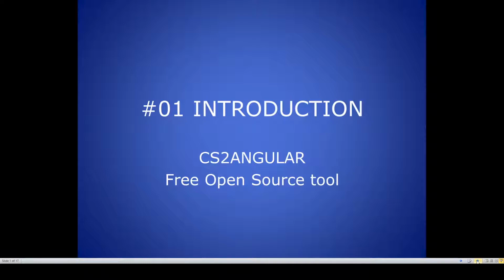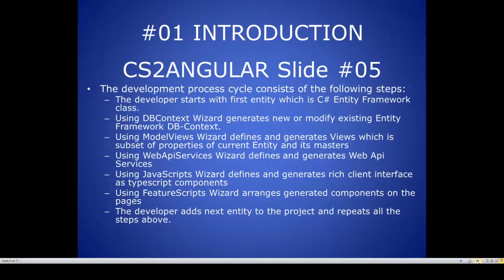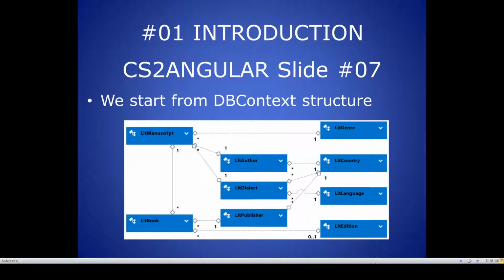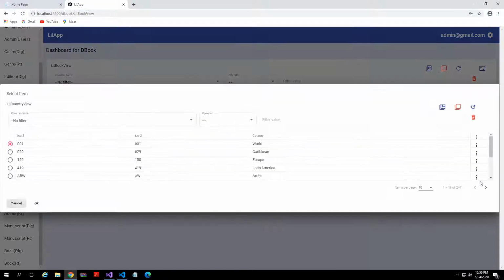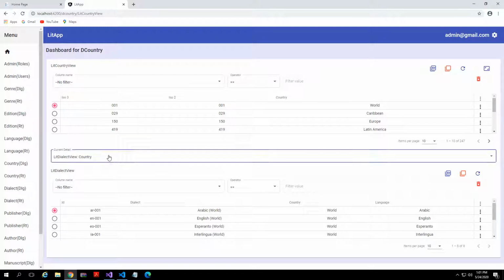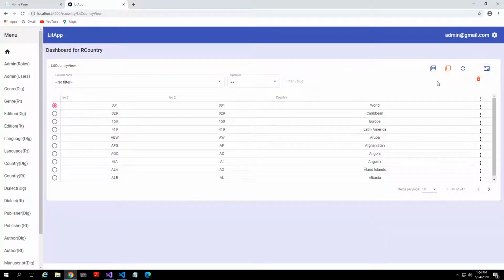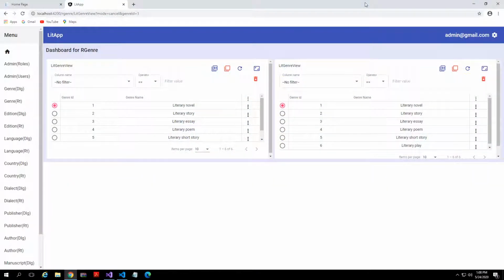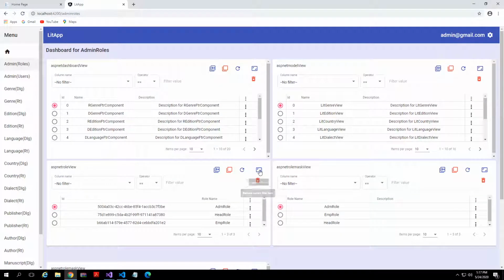Docset for Cs2Angular: Introduction to Cs2Angular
CS2Angular is a tool that
1. Allows the developer to create enterprise-level applications
2. Based on Google Angular, Google Angular Material, Microsoft Web API. The last (Ms Web API) can be substituted by any other service oriented module.
Introduction is a video #1 in the "How to Use Cs2Angular" Series
Binary and source: